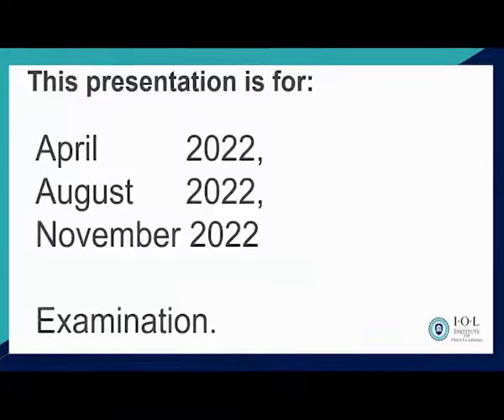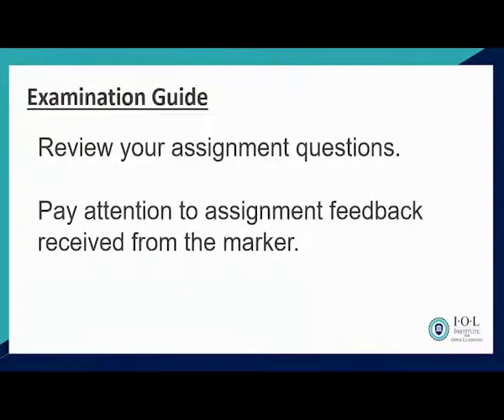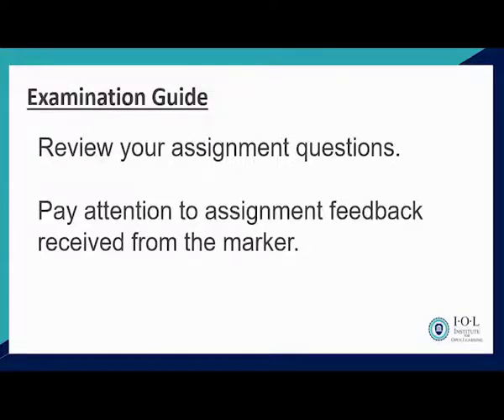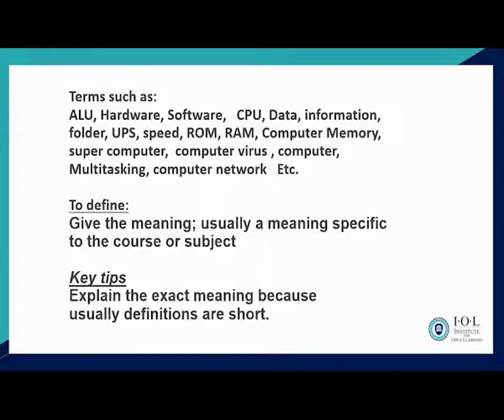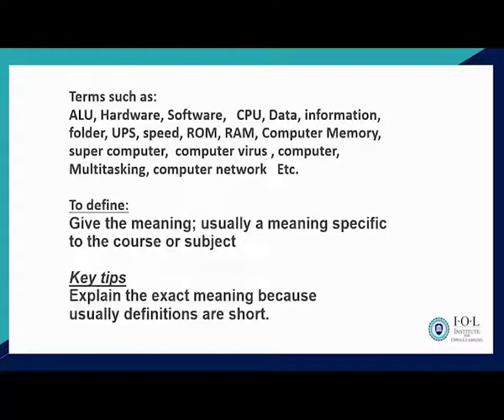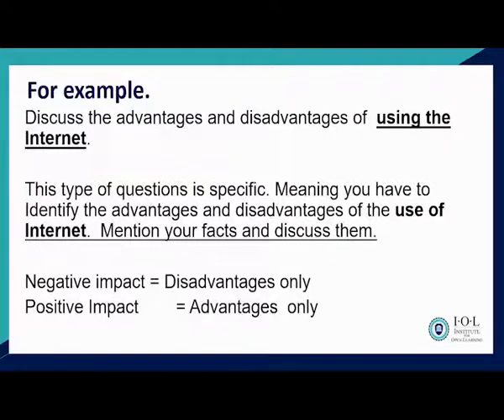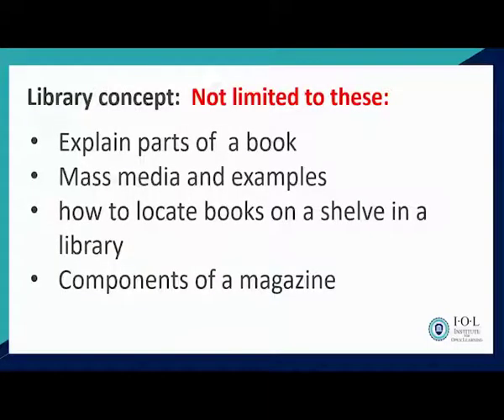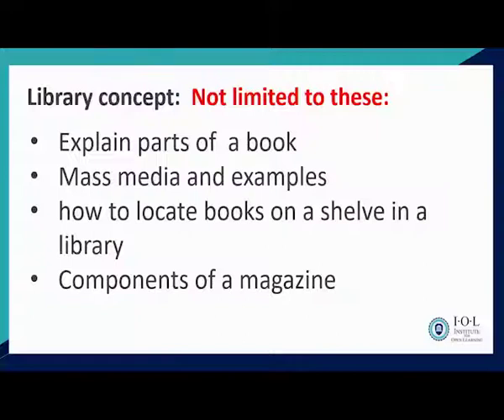CL11+12 CCR 2022